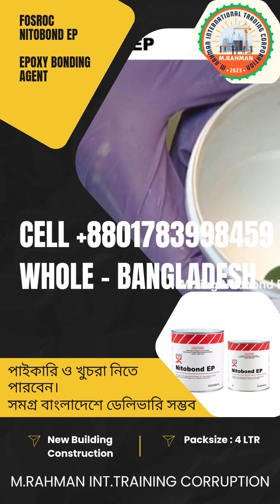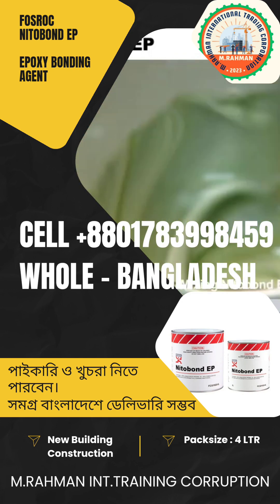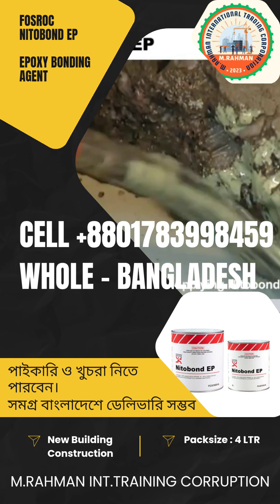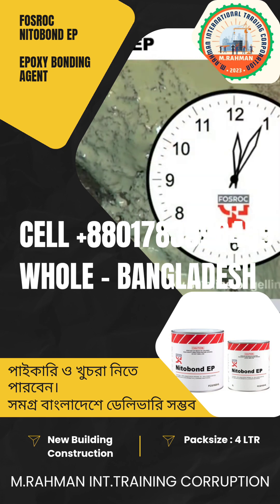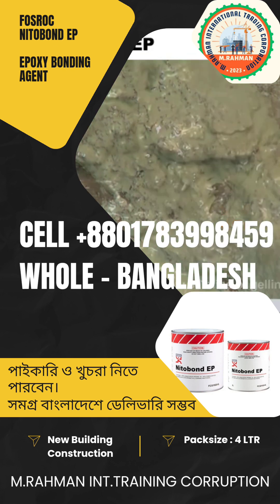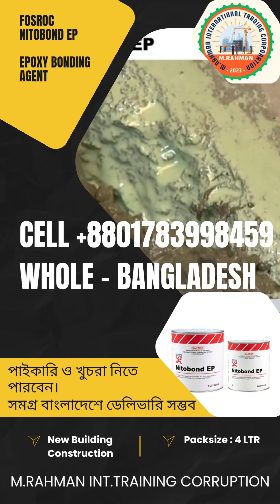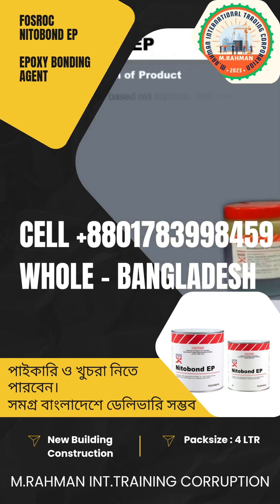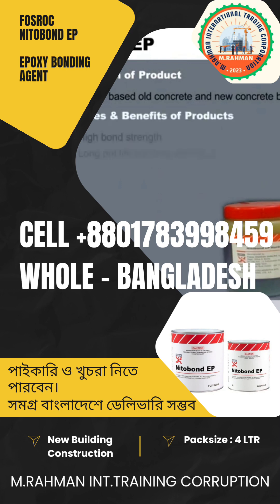Nitobond EP - Epoxy Bonding Agent